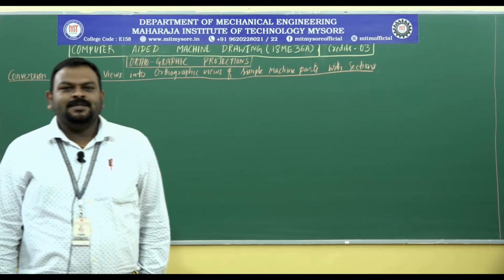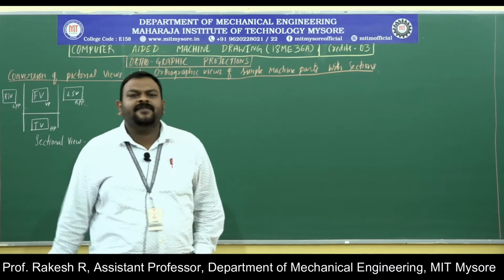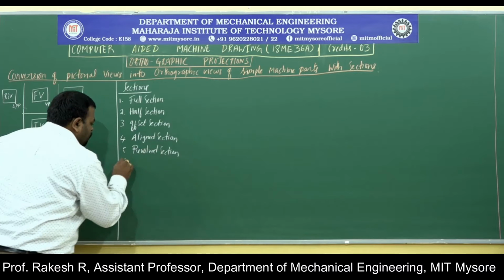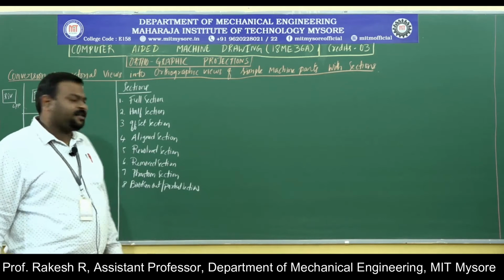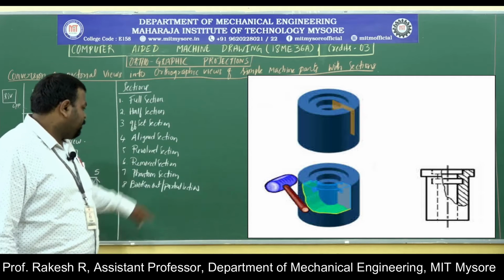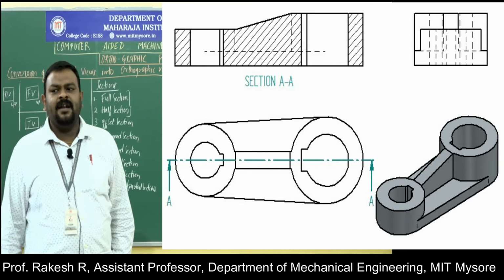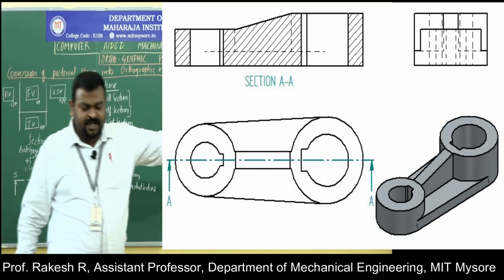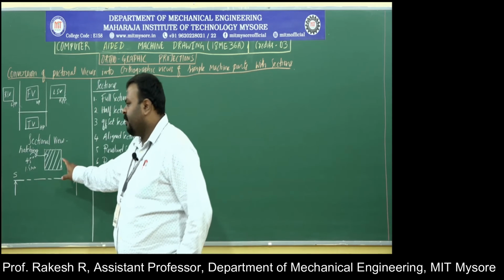3 CAMD 18ME36A 6 PA 1 RR E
Sections in orthographic projections